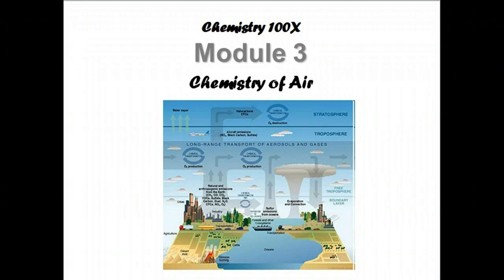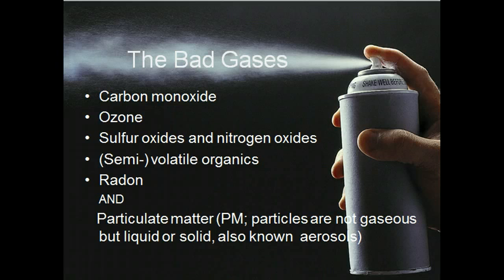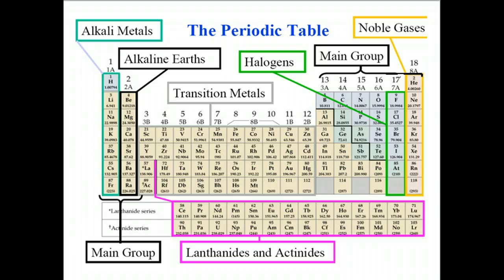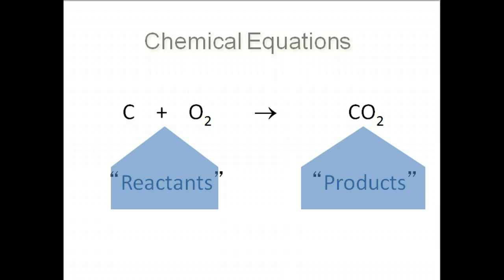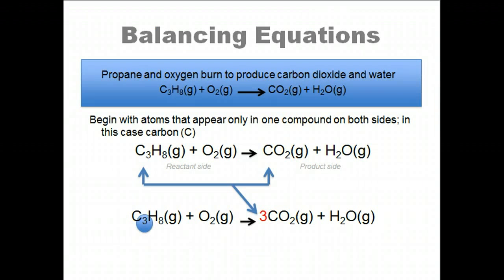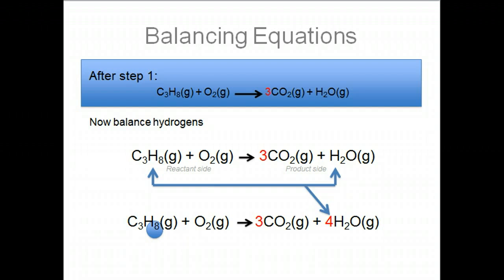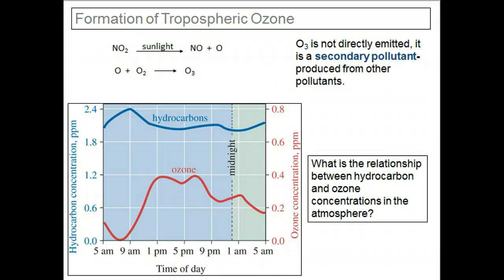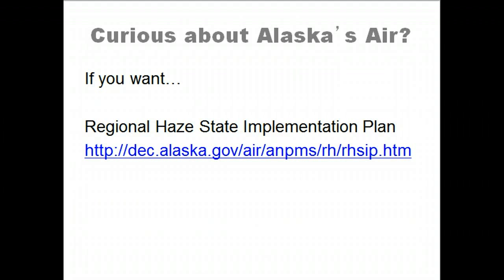Module 3 - Air II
lecture on risk , combustion and air pollutants